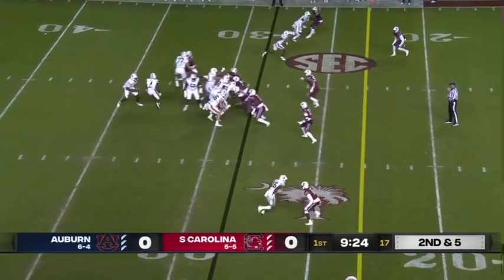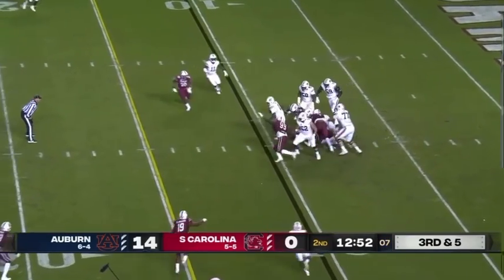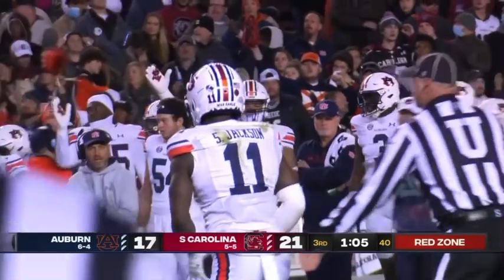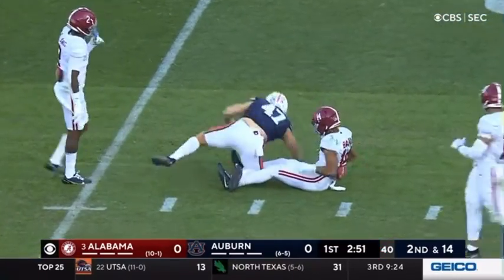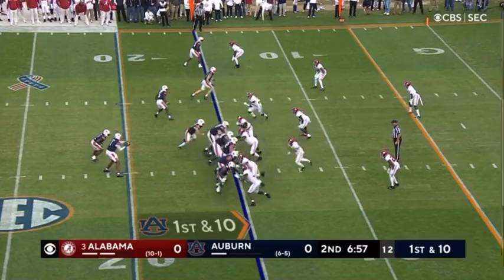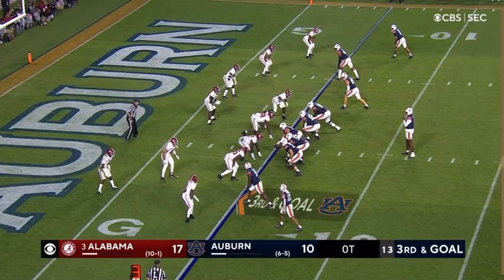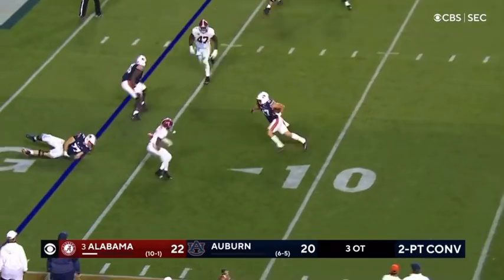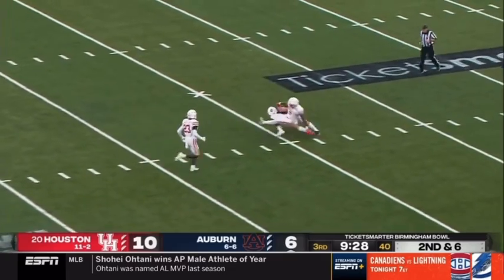TJ Finley 2021 Highlights | QB1